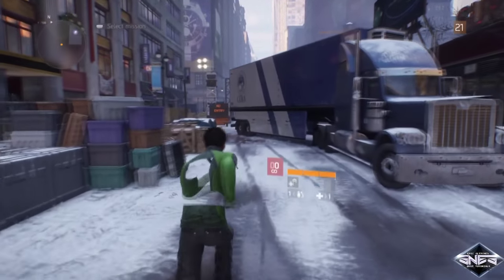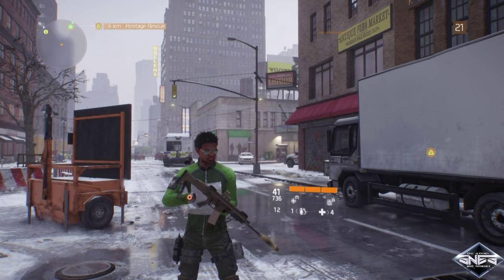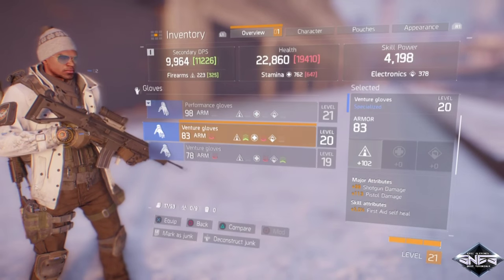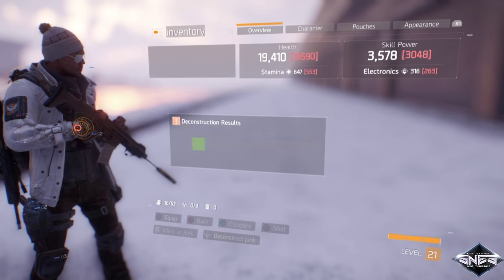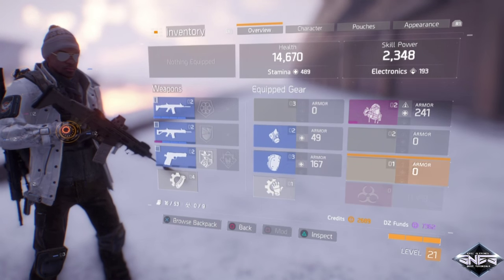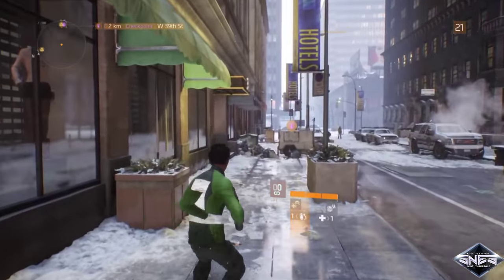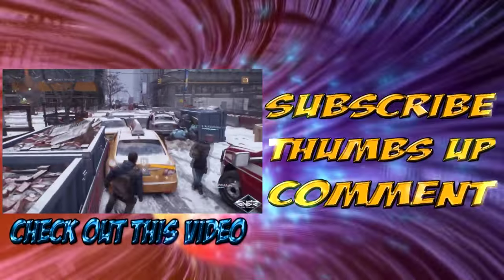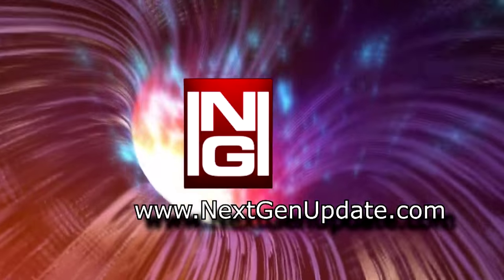The Division Epic Glitches │Invisible Body Parts │Tutorial!